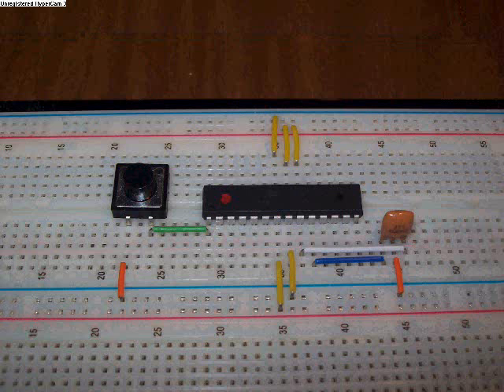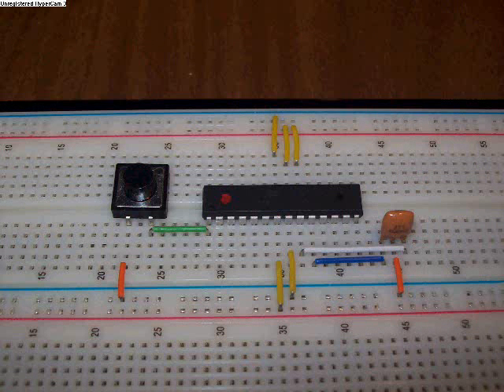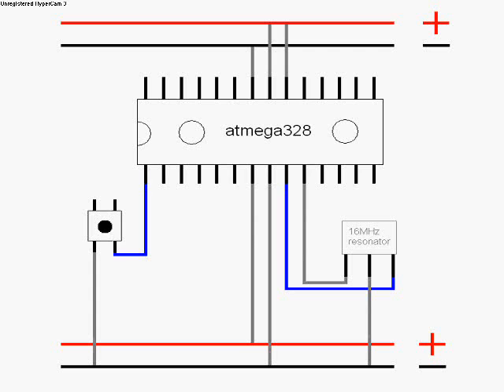how to make a stand alone arduino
You need a breadboard, wire, atmega328 or 168, 16Mh resonator and time